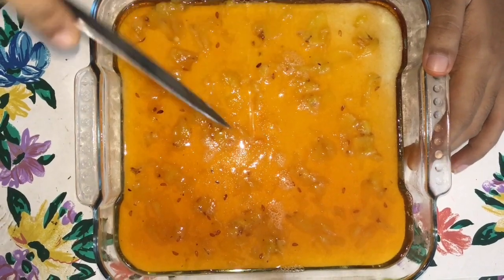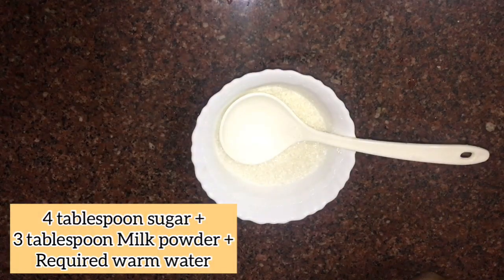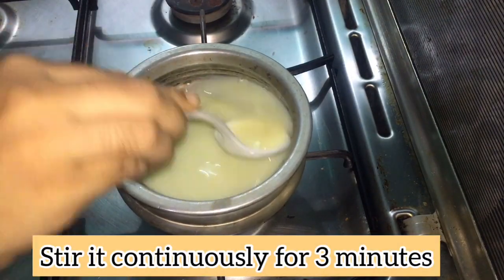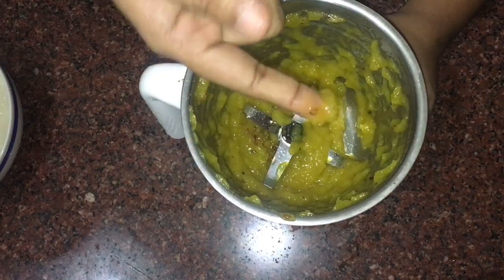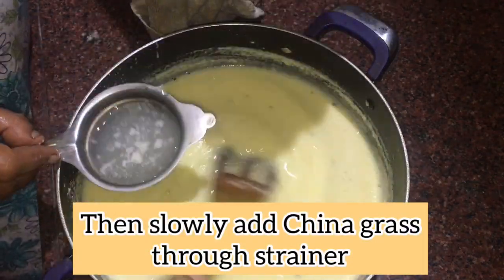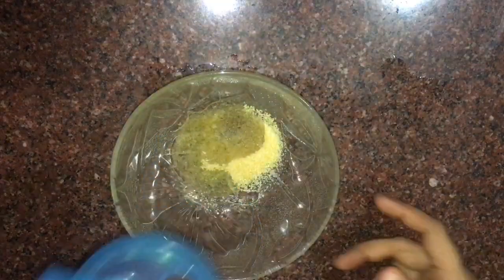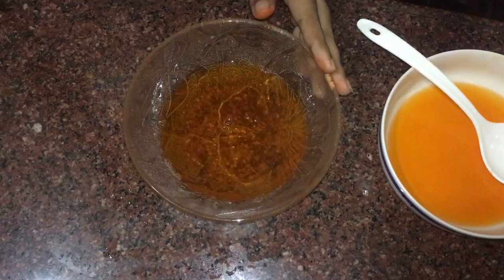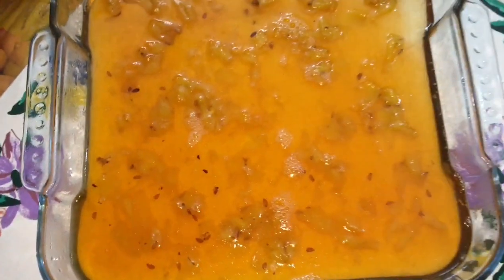Simple Jelly Pudding (+Milkmaid making)at Home with pineapple 🍍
Eggless Pineapple pudding at home
How to make milkmaid at home?
Try it!

Musician:Jef